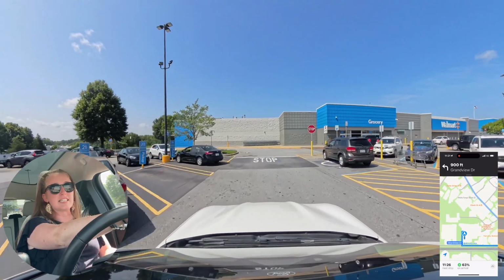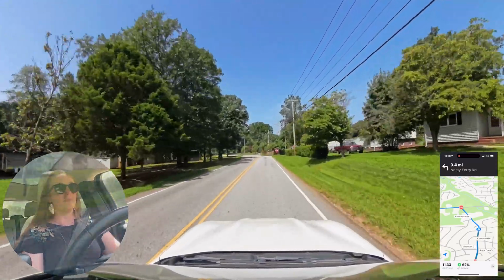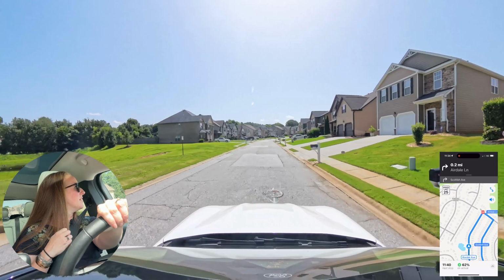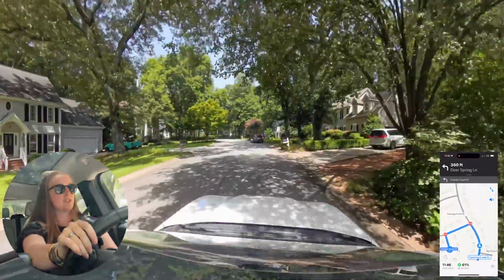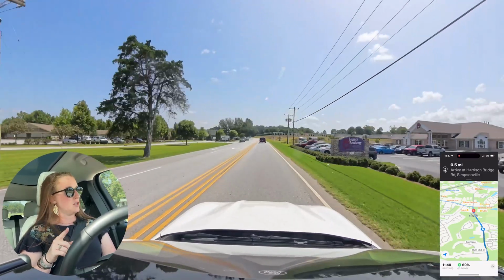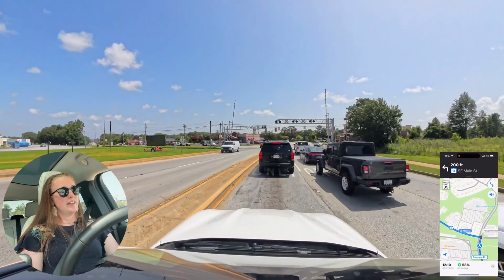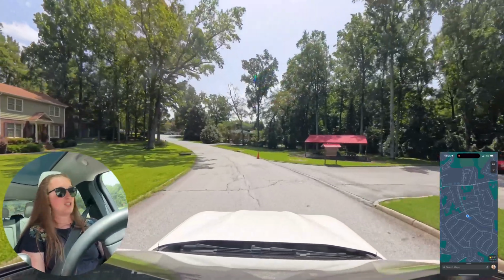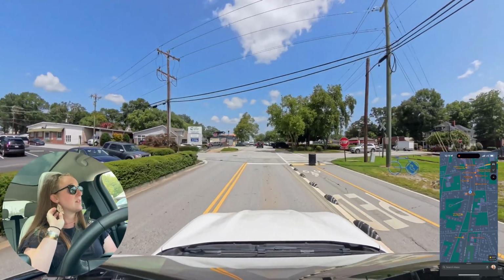Exploring Simpsonville SC's BEST Neighborhoods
We are driving through Simpsonville, SC most sought-after neighborhoods! Experience life in Simpsonville first hand, traffic and all.

Thinking about relocating to The Upstate? Reach out anytime! I'd love to help!

I'd love to be your real estate resource for the area!

Aubree Lewis
Keller Williams Drive
lic 97295